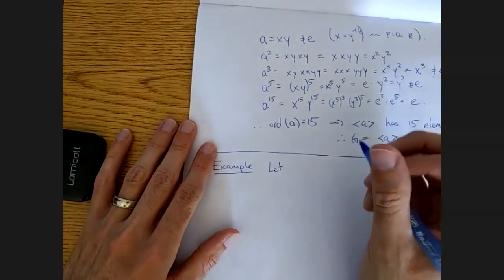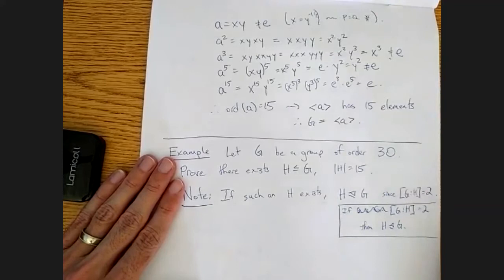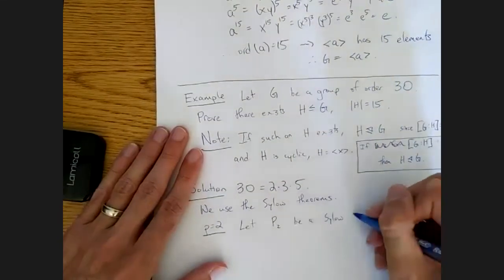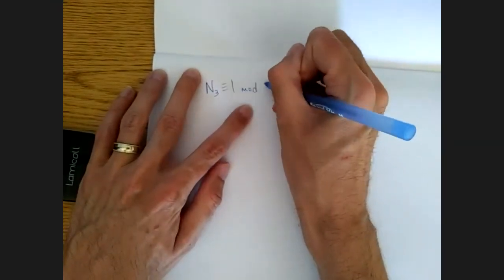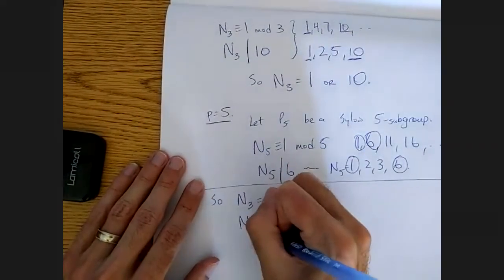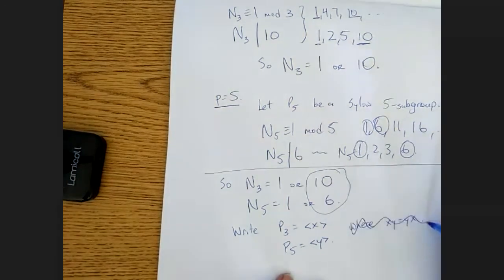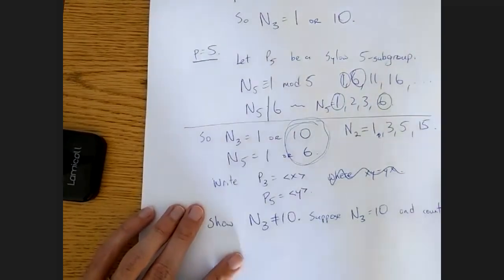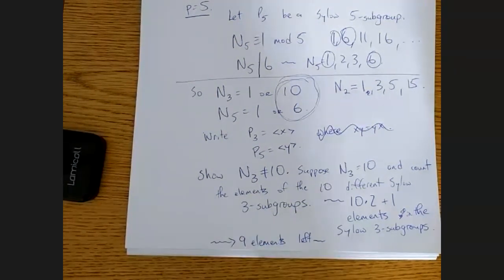Math 3272 - lecture - March 1, 2021 - part 2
Sylow theorems